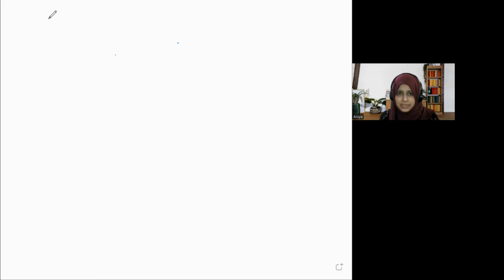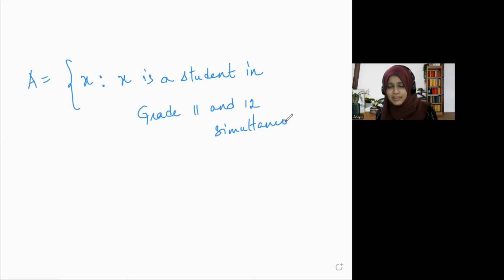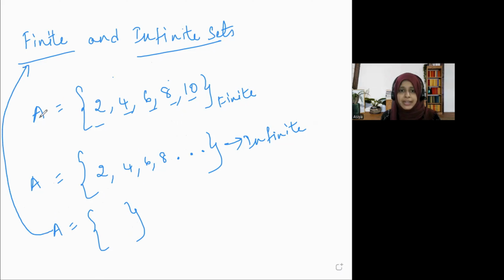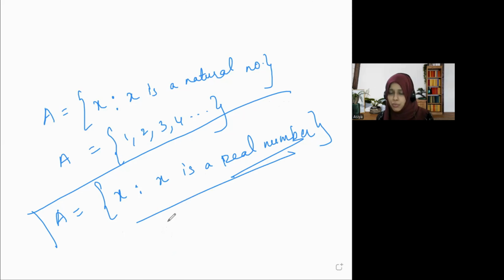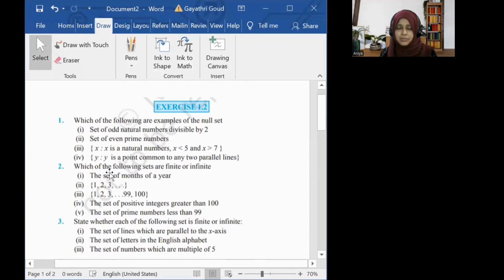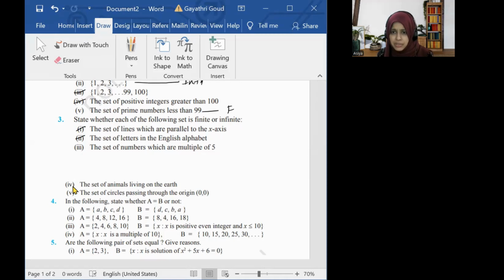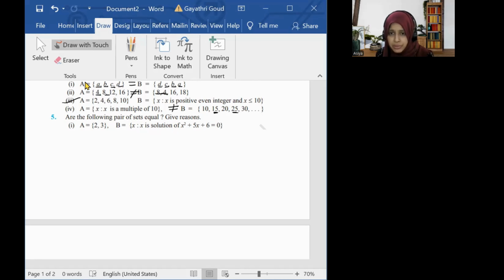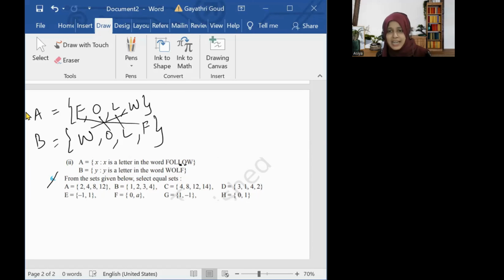Sets - Concepts (L-2) | Sets Class 11 Maths Chapter 1 | CBSE/ JEE 2024 | Classes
Welcome to the ultimate guide for Class 11 Mathematics Chapter 1: Sets! This comprehensive resource has been meticulously designed to assist students in their CBSE and JEE 2024 preparations.

In this chapter, we will delve into the fundamental concept of sets and their applications, ensuring a solid understanding of this crucial mathematical topic. The content is aligned with the latest CBSE syllabus, covering all essential aspects while providing an extra edge for JEE aspirants.

This guide begins with an introduction to sets, explaining their basic definitions, representation methods, and cardinality. You'll learn about subsets, power sets, universal sets, and the complement of sets. The inclusion-exclusion principle and the concept of Venn diagrams will be explored in depth, enabling you to solve complex problems effortlessly.

▶️ Access the Full Playlist Here: Sets:  Class 11 Maths Chapter 1